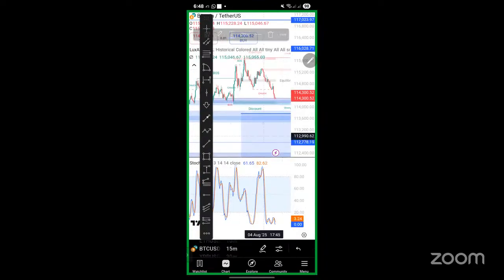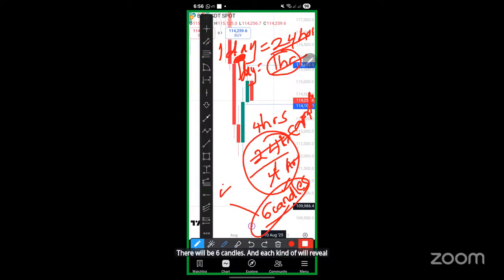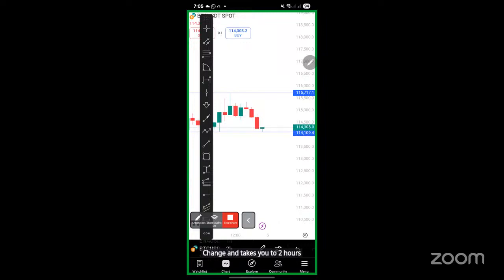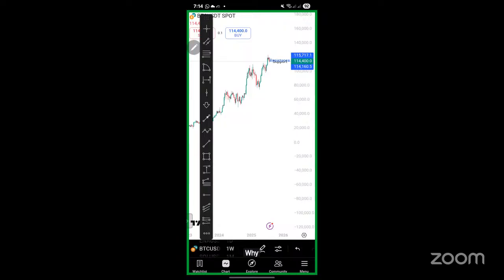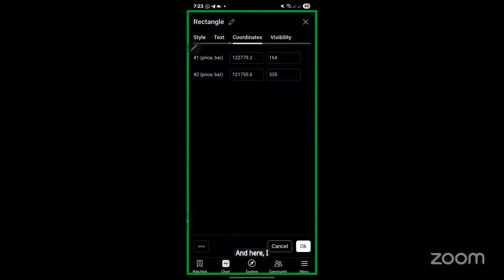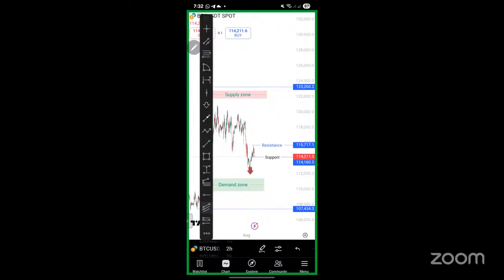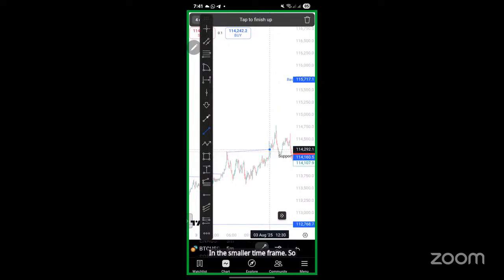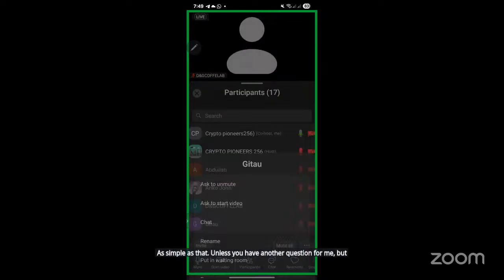CRYPTO PIONEERS 256's Zoom Meeting